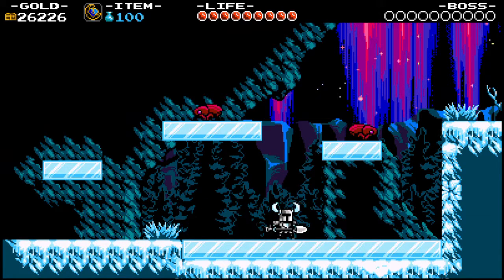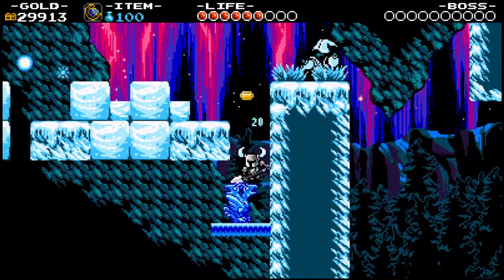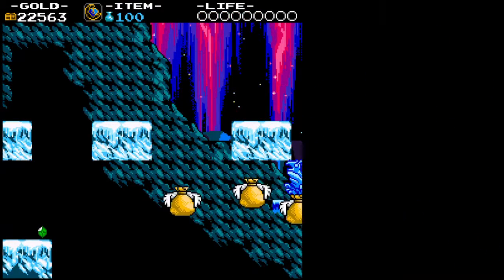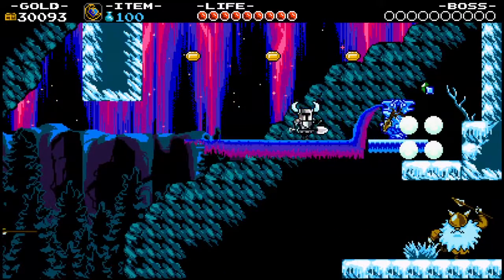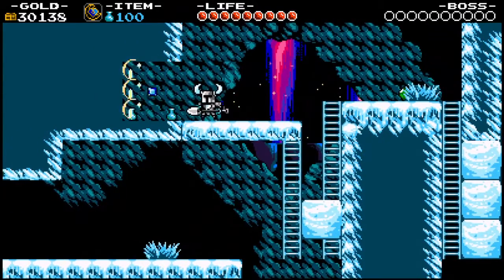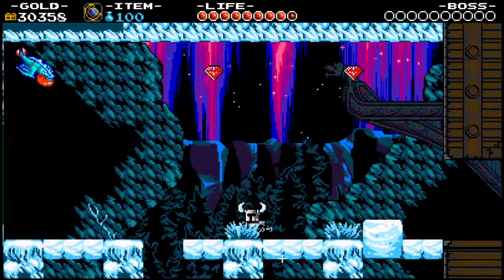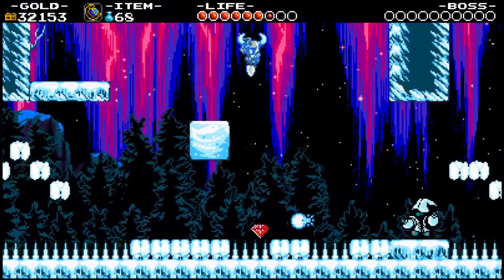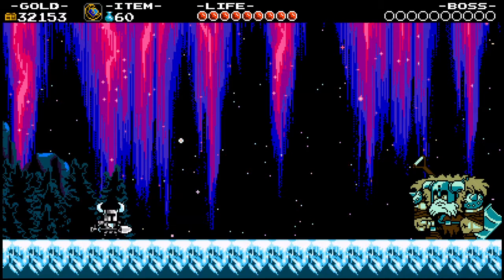Shovel Knight [9] - Snow problem for my shovel!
After some technical difficulties with my recording we finally get into Polar Knight's lair on an icy mountain to take him out. Once our friend, he has since joined the Knights of No Quarter so we must make him see reason.
As this is a snow level we get treated to the evil thing called Ice Physics! We slip around the stage and it's harder to change directions but don't worry, that wont stop me on my quest to save Shield Knight!